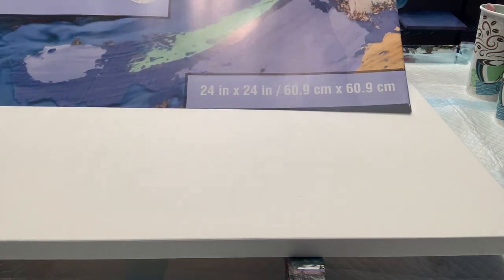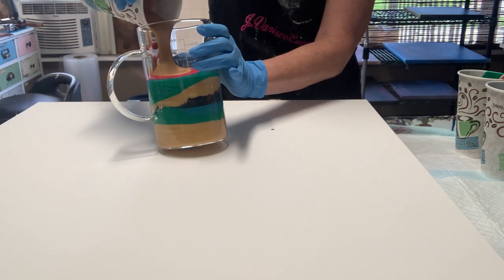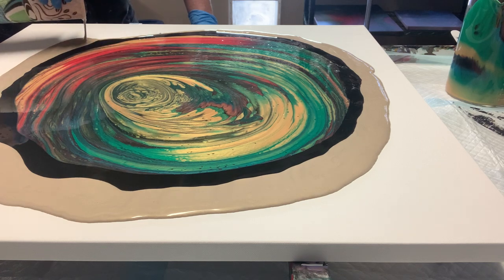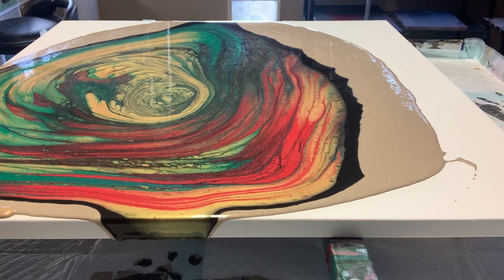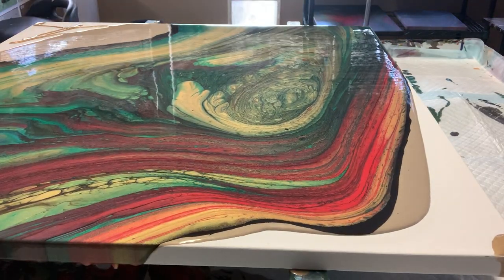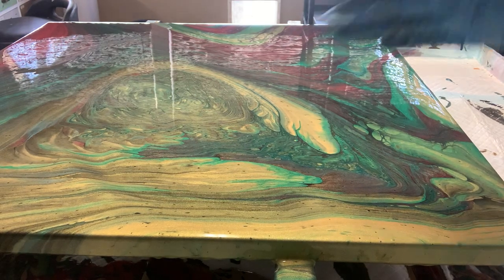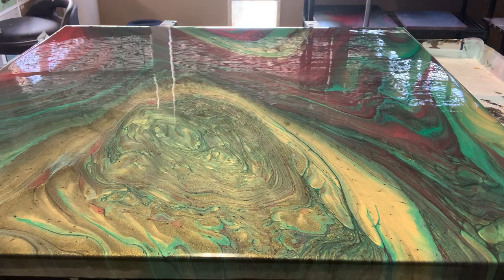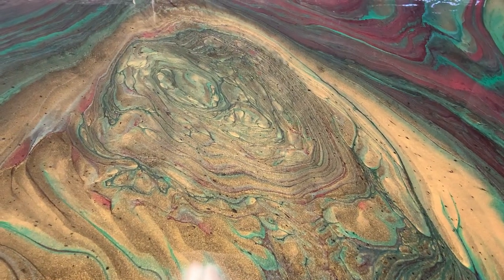"Hourglass Unhinged" 24" x 24" Acrylic Paint Pour with Dirty Cup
Part of my Divine Series.
“Hourglass Unhinged”
24 x 24
Layered/Dirty Cup Pour

Colors:
CraftSmart Black
CraftSmart Metallic Gold
DecoArt Extreme Sheen Ruby
DecoArt Extreme Sheen 24K Gold
DecoArt ExtremeSheen Emerald
DecoArt Metallic Teal

Supply Links

Measuring Cup

Stir Sticks

Push Pins

Straws for Dutch Pour

DecoArt Extreme Sheen

Masters Touch

To view and purchase my work please see my Facebook

If you enjoy my videos and want to donate to help cover some of the expenses you can donate

Thank you supporting me on my painting journey. I love sharing how this process is done. This donation will help me stay stocked in paints and supplies. I just love sharing my videos with you.
Much Love.
Janie Varisco